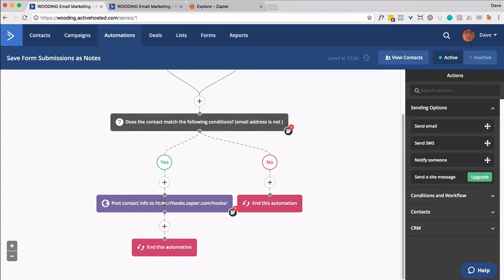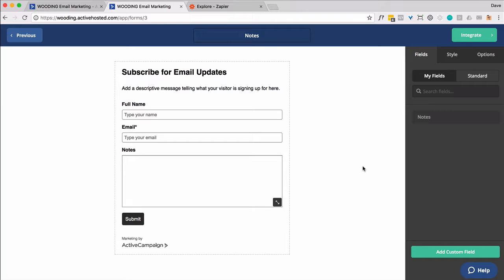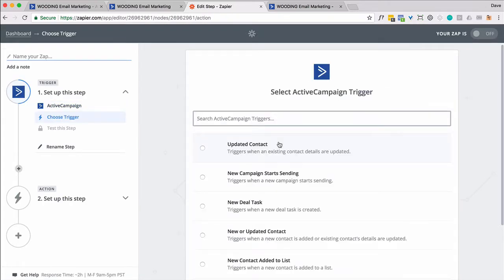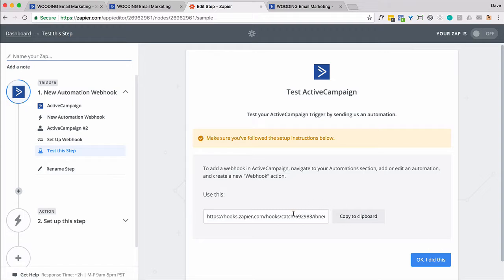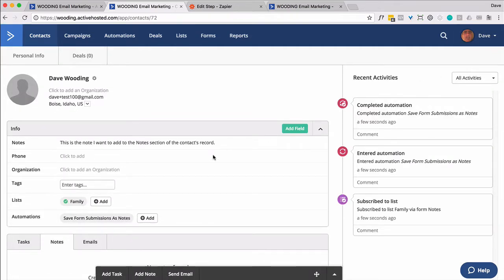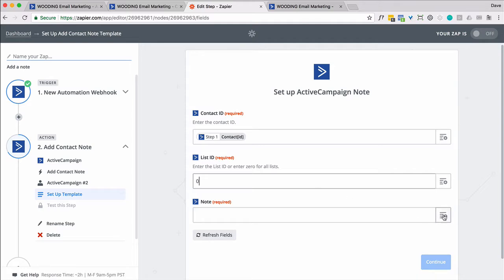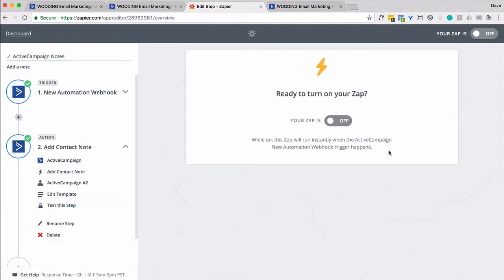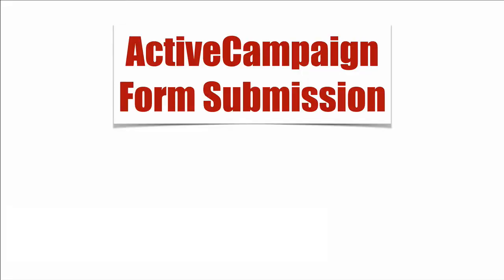How to add Notes to Contact Record from an ActiveCampaign Form Submission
ActiveCampaign Form Submission

Using an automation and Zapier to add Notes to a contact record when a contact submits a webform.